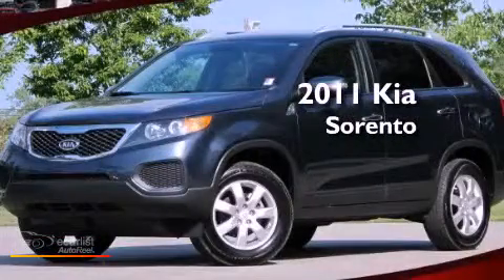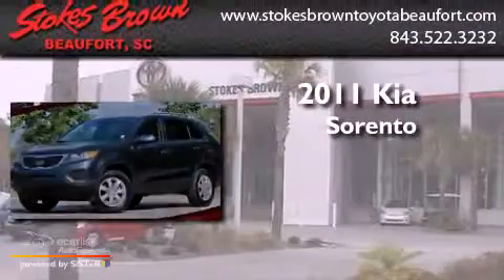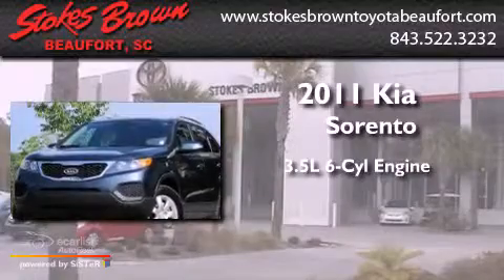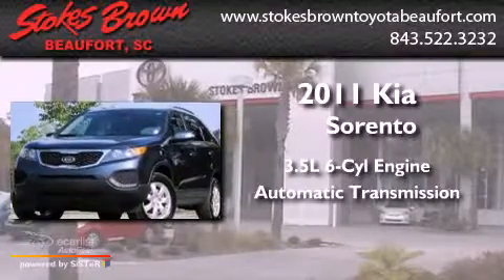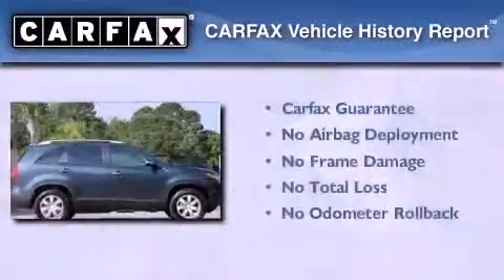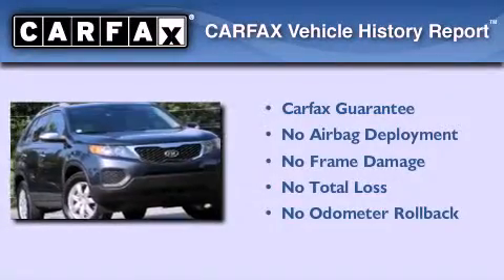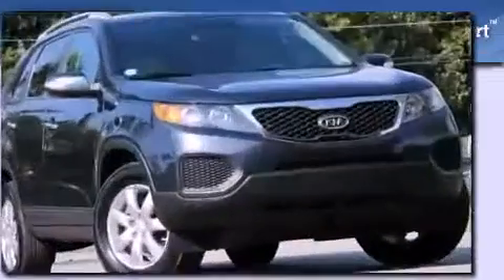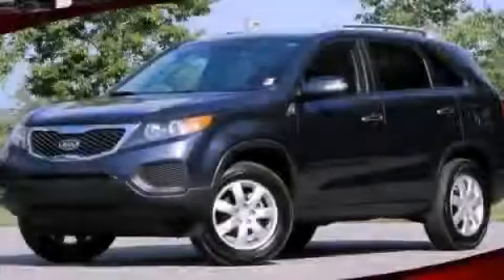2011 Kia Sorento Beaufort SC 29906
Year : 2011
 Make : Kia
 Model : Sorento
 Engine : 3.5L DOHC dual CVVT 24-valve V6 engine
 Trans . : Automatic
 Exterior : Blue
 Miles : 35,344
 Interior : Other